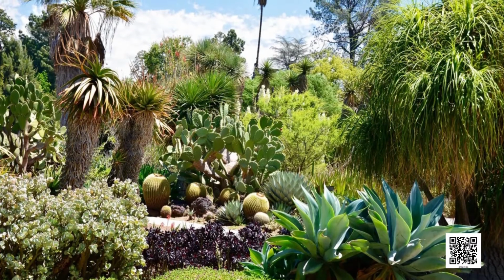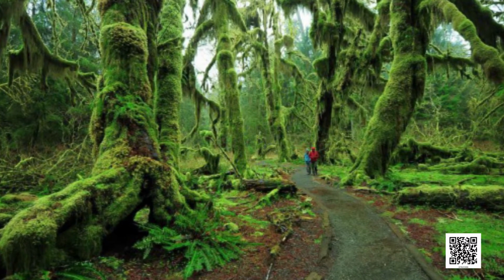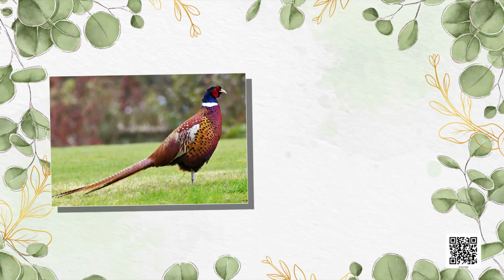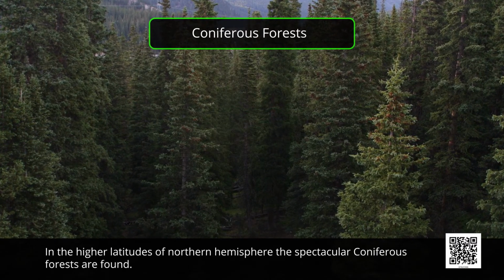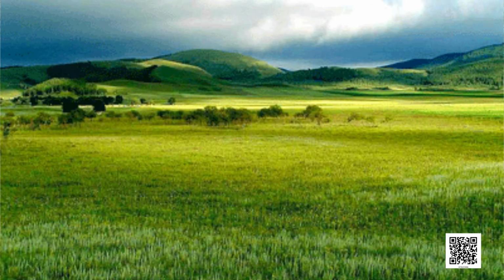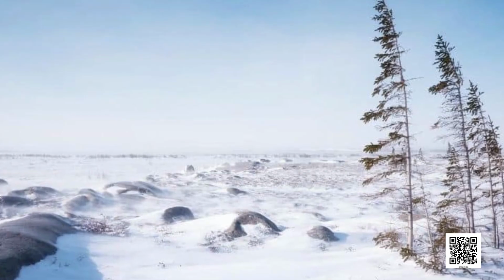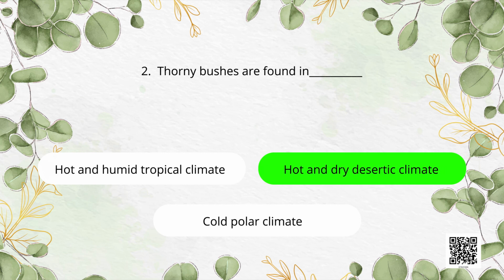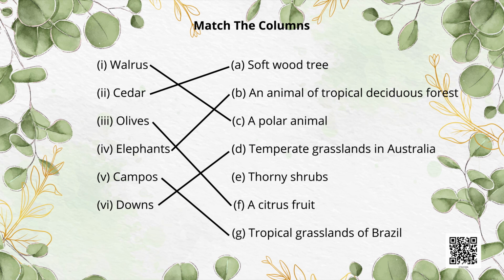Class 7 Geography Chapter - 6 Natural Vegetation and Wild Life cbse ncert social science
Class 7 Geography chapter 1 to 9 cbse ncert videos playlist link...